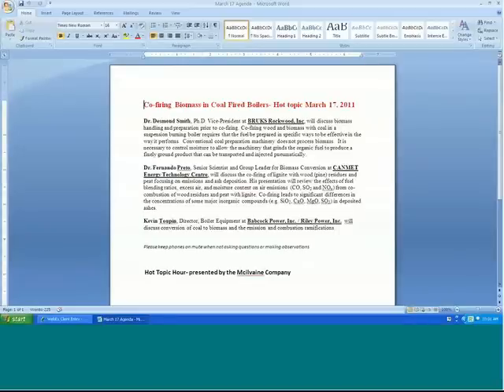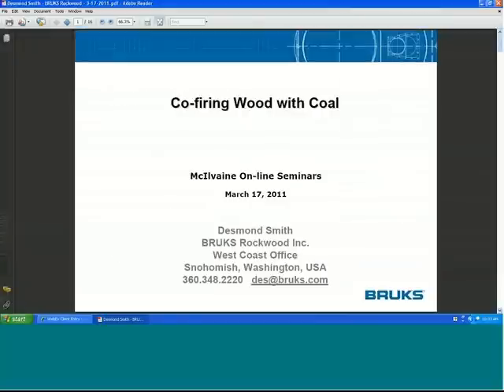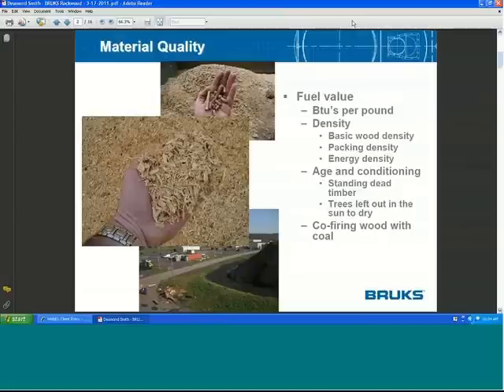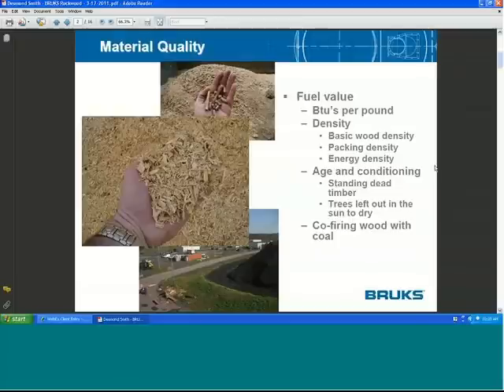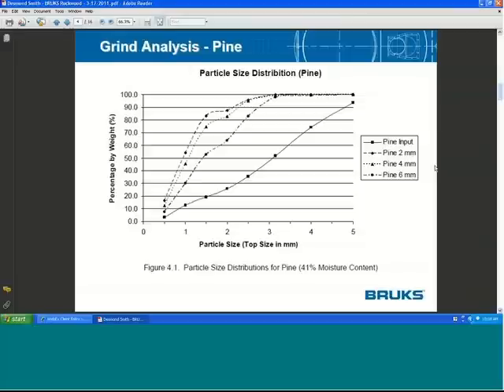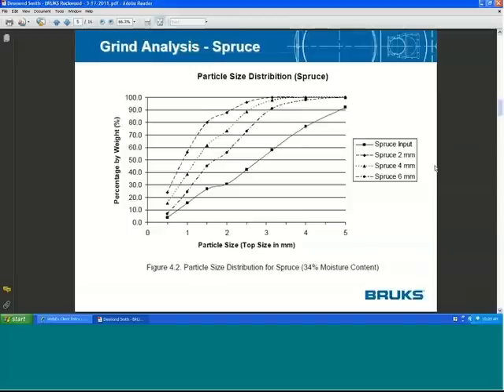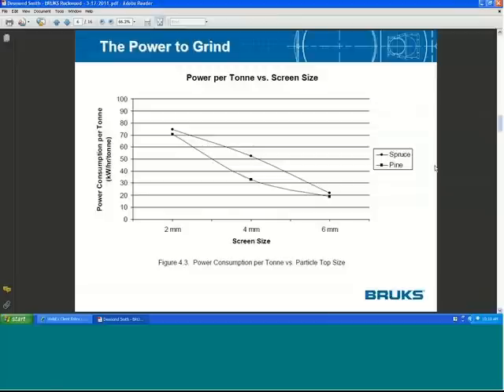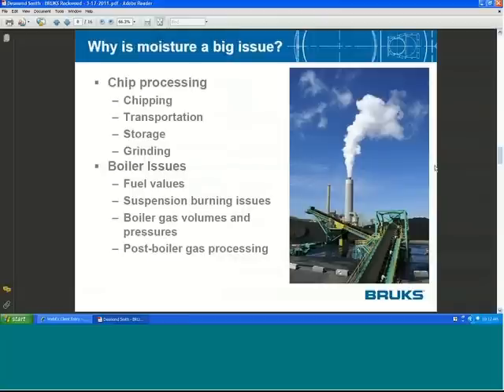Co-firing Wood with Coal by D. Smith, BRUKS Rockwood(Part 1)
At the March 17, 2011 Mcilvaine Hot Topic Hour, Dr. Desmond Smith, Ph.D. Vice-President at BRUKS Rockwood, Inc, discussed biomass handling and preparation prior to co-firing. Co-firing wood and biomass with coal in a suspension burning boiler requires that the fuel be prepared in specific ways to be effective in the way it performs. Conventional coal preparation machinery does not process biomass. It is necessary to control moisture to allow the machinery that grinds the organic fuel to produce a finely ground product that can be transported and injected pneumatically. The potential of using a gas to gas reheater such as Mitsubishi and Hitachi are using to reduce precipitator temperatures was discussed. A good way to extract heat from the system without paying an energy penalty would be quite attractive.